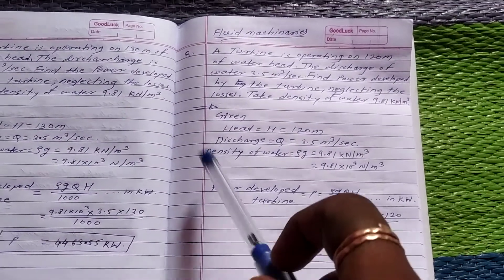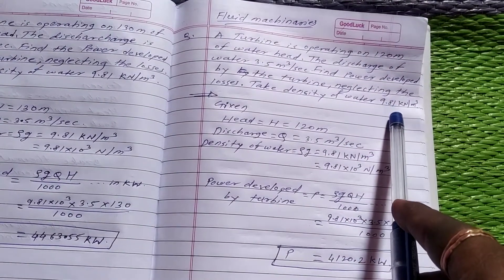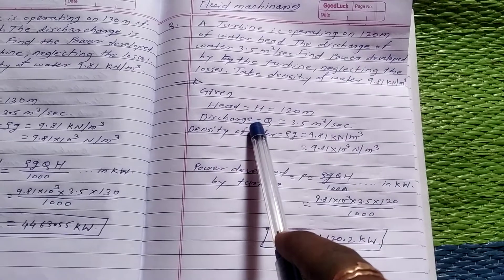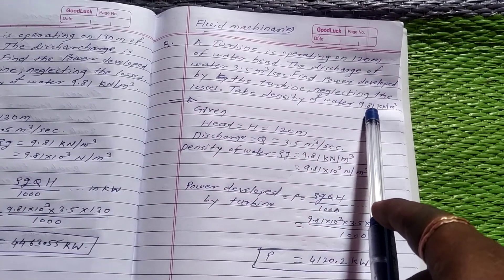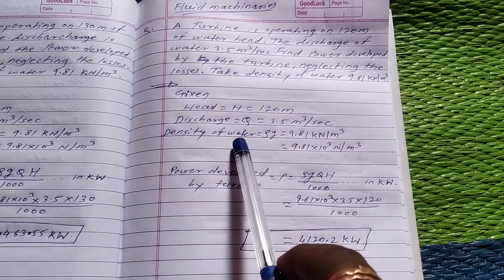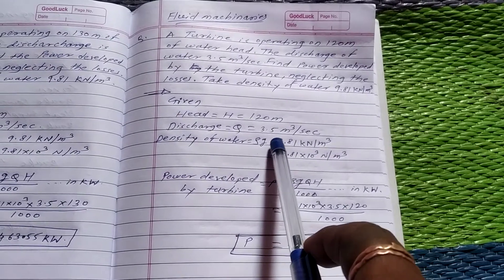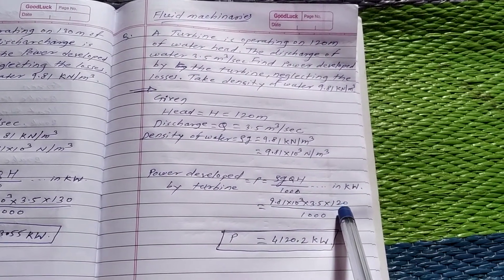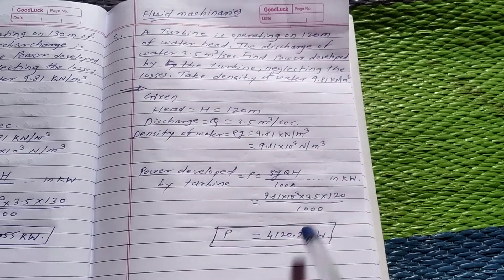1st Problem on fluid machineries